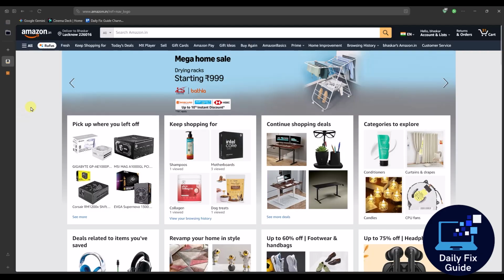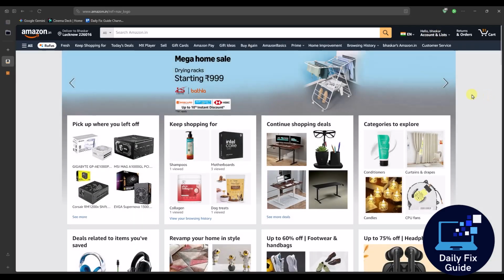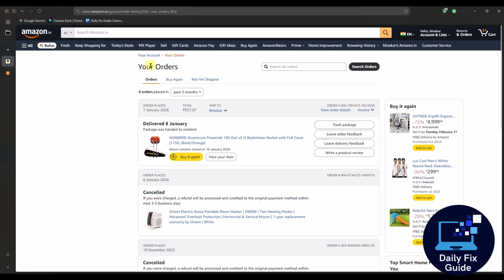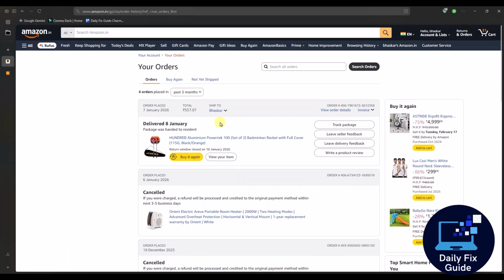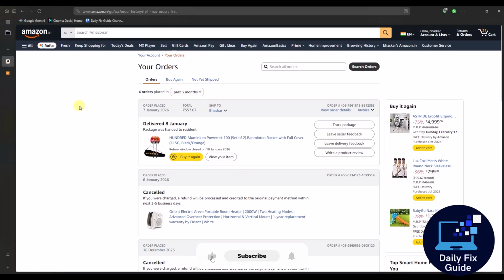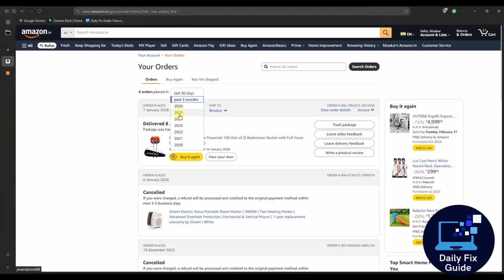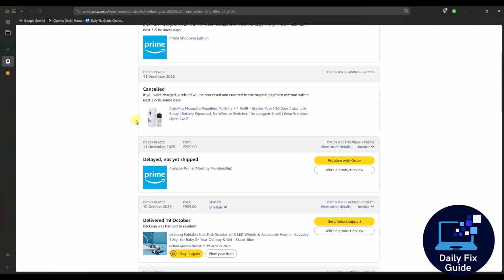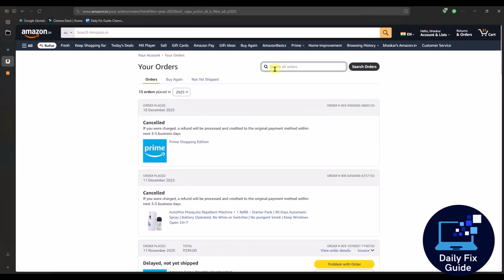How to View Your Amazon Order History | Check Your Amazon Order History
Learn how to view and download your Amazon order history with this step-by-step guide.